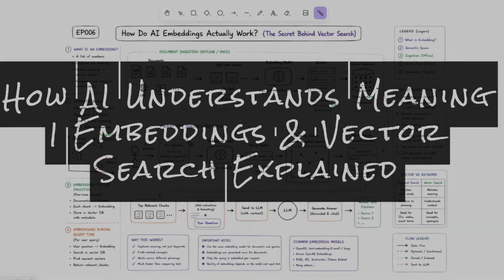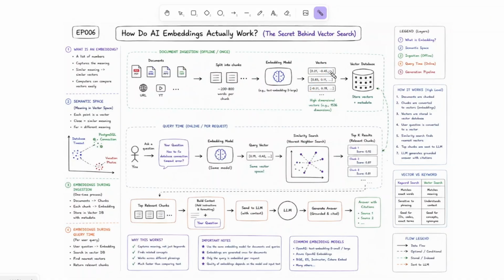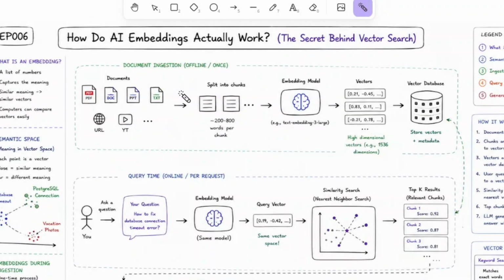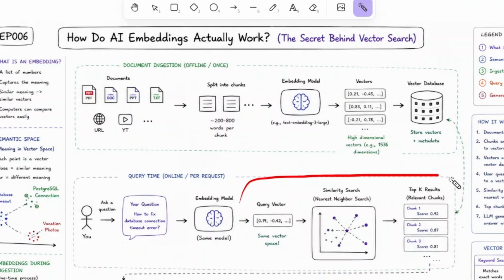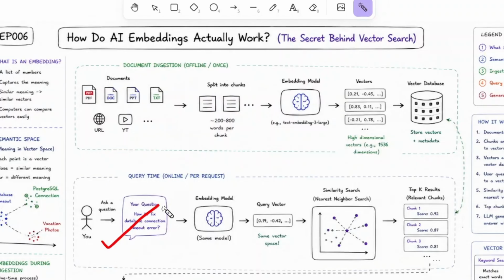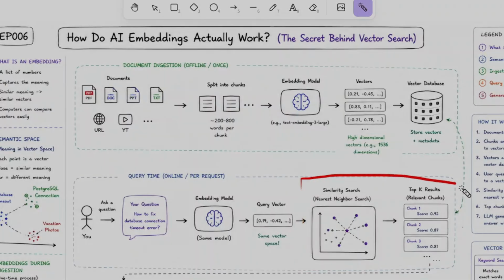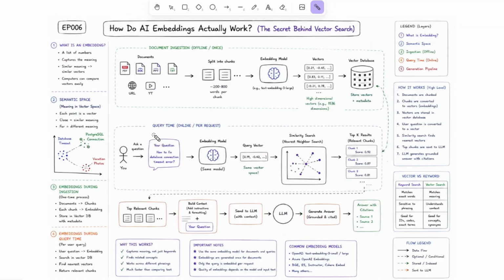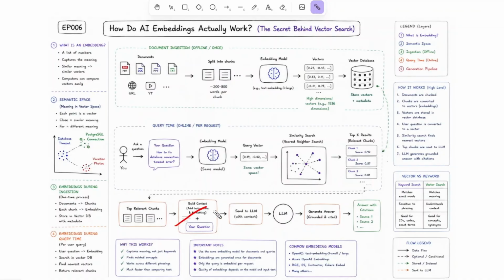How AI Understands What You Really Mean | Embeddings & Vector Search Explained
How does AI know that "database connection timeout" and "cannot connect to PostgreSQL" mean nearly the same thing?

The answer is embeddings.

In this video, we explore one of the most important concepts behind modern AI retrieval systems. You'll learn how embedding models convert text into vectors, why similar meanings become mathematically close together, and how vector databases retrieve relevant information without relying on exact keyword matches.

We'll cover the complete embedding pipeline used in production Retrieval-Augmented Generation (RAG) systems, including:

✅ Why keyword search isn't enough
✅ What embeddings really are
✅ How embedding models generate vectors
✅ Semantic vector space explained visually
✅ Document ingestion vs query-time embeddings
✅ Nearest Neighbor Search
✅ Cosine Similarity and vector distance
✅ Why the same embedding model must be used for documents and queries
✅ How embeddings power vector search in modern AI systems

This episode is vendor-neutral and focuses on the core concepts used across OpenAI, Azure AI Foundry, Azure AI Search, Pinecone, Weaviate, Qdrant, Milvus, Elasticsearch, Vertex AI, Amazon Bedrock, LangChain, LlamaIndex, and many other AI platforms.

Whether you're a software engineer, AI engineer, cloud architect, or simply curious about Retrieval-Augmented Generation (RAG), this video builds the mental model needed to understand how production AI retrieves knowledge before generating answers.